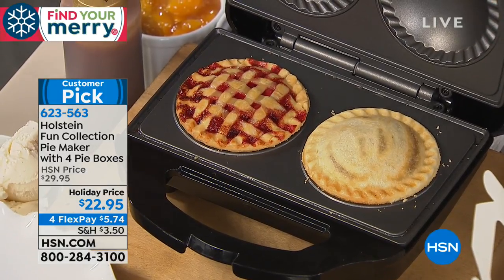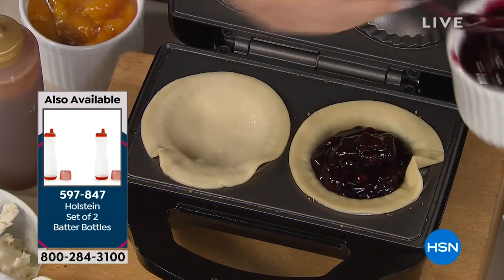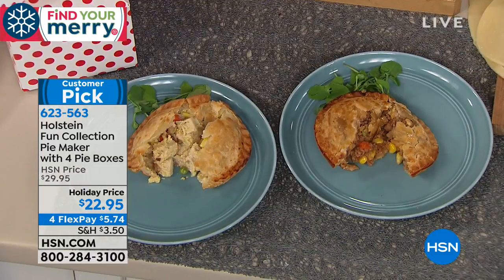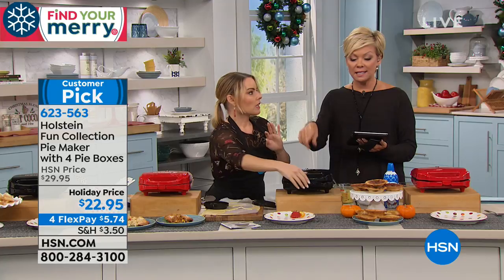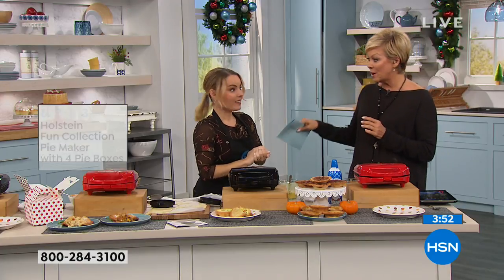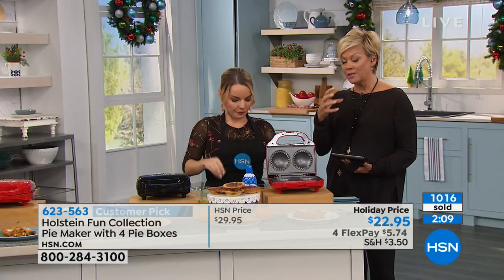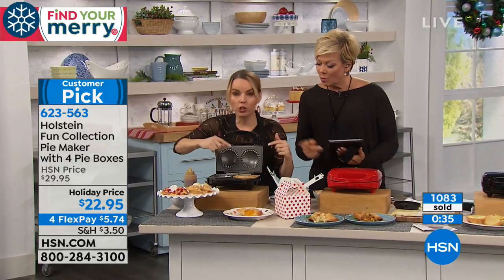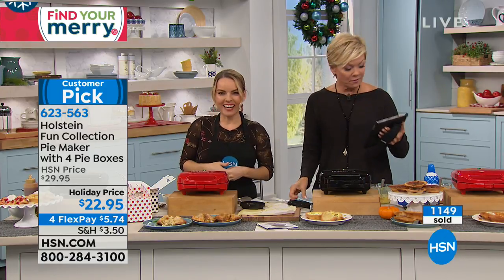Holstein Fun Collection Pie Maker with 4 Pie Boxes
The Holstein Pie Maker is the perfect addition to any kitchen. Just add pie crust dough and filling, and in 10 minutes your personally sized pies...